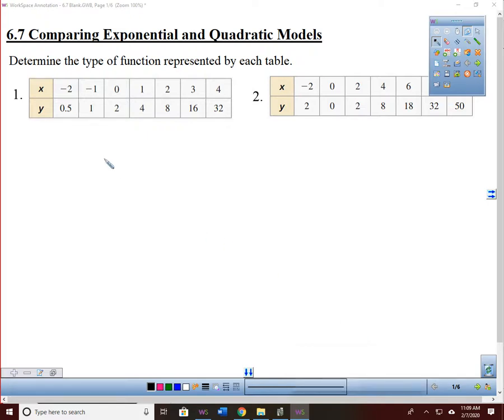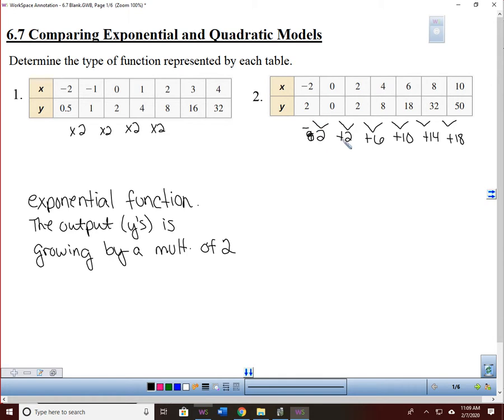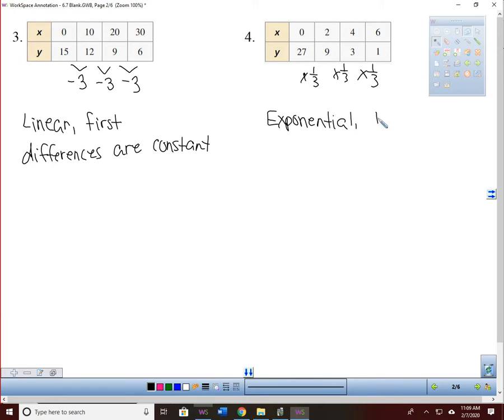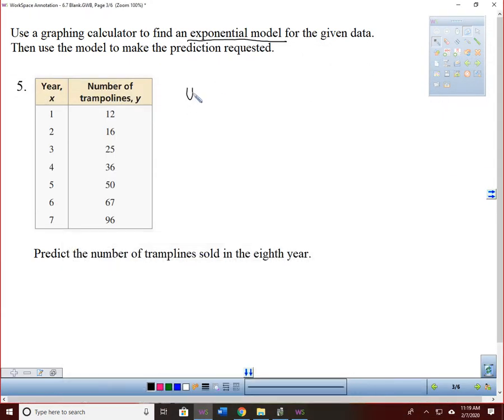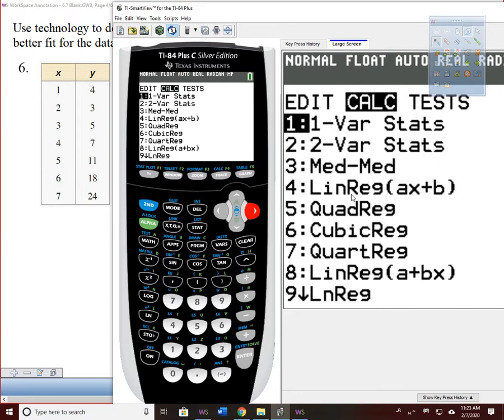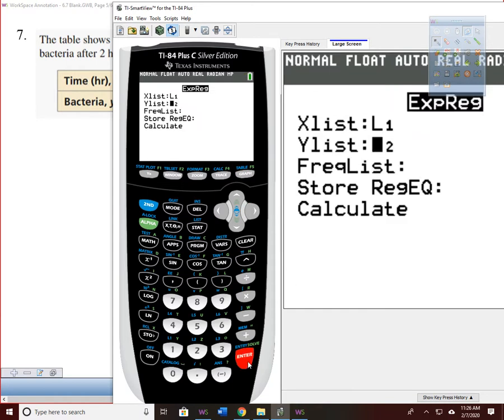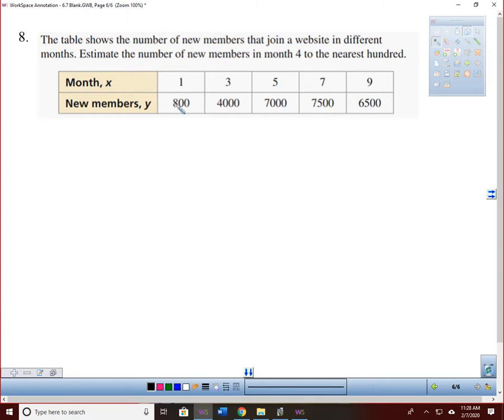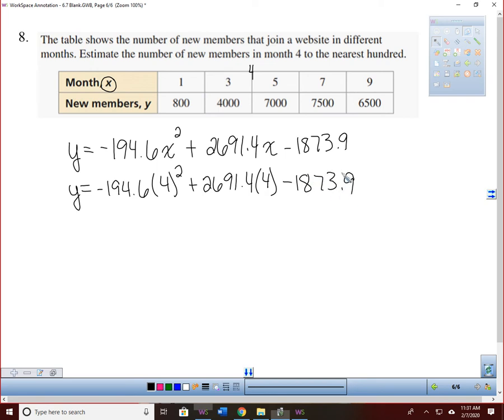6.7 Comparing Exponential and Quadratic Models